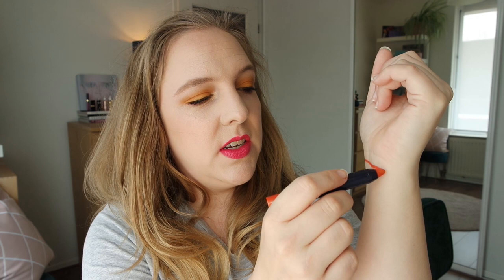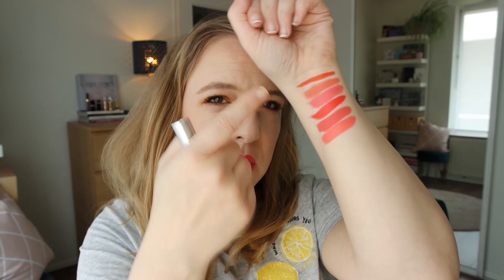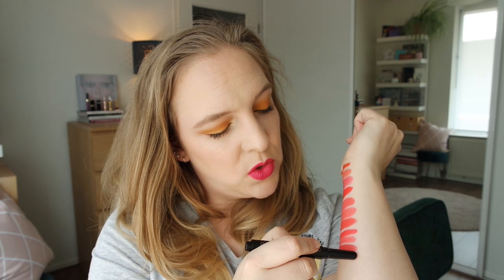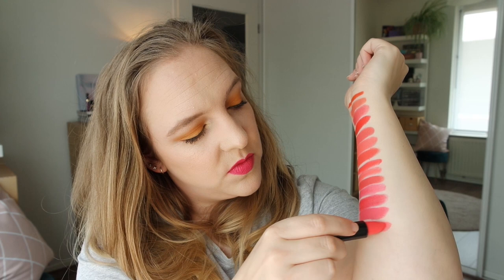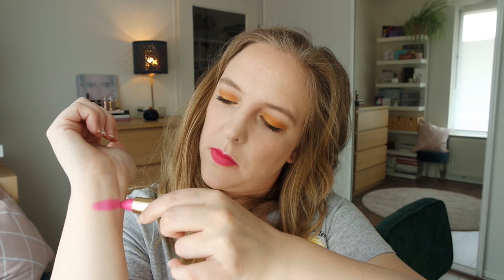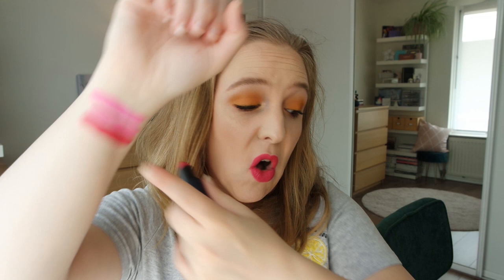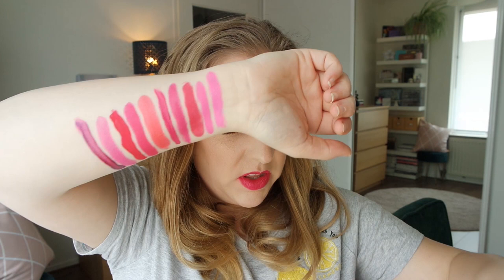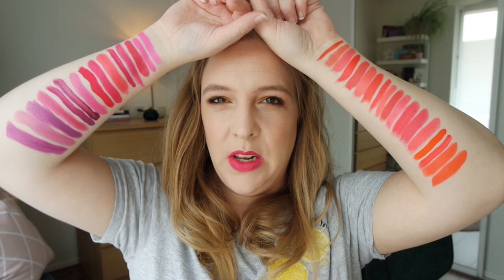LIPSTICK COLLECTION | Pink, Coral, & Bright | Reviews & Swatches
in which I talk you through my pink, coral, orange and purple lipstick collection! I already did red, nude and berry and this will be the last installment. I love wearing brights for spring, so this is the best season to be talking about all of my pink, coral & bright lipsticks.

Top - H&M
Eyes - Certifeye Tropical Wonder
Foundation - MAC Waterweight foundation
Concealer - Catrice One Drop Coverage
Blush - Benefit Coralista
Highlight - Anastasia Beverly Hills Amrezy
Bronzer - Soap & Glory Solar Powder
Lipstick - Urban Decay Vice lipstick Menace

Zoeva Premiere lipstick Theatrical Extravaganza
Charlotte Tilbury Matte lipstick Sexy Sienna
Catrice Ultimate Stay Looks Like Coral
Catrice Ultimate Colour Hot N Spicy
Illamasqua Scandalous
MAC Amplified Watch Me Simmer
Urban Decay Vice Tilt
HEMA Soft Matt Lip Balm 07
ELF Matte lip color Hot Commodity
Catrice Matte Lover Lipstick Tomato Red is Fab
Catrice Shine Lip Dresser Shine Stylo I Carried a Watermelon
Colourpop Velvet Blur lipstick Superbloom
Urban Decay Vice Checkmate
Catrice Ultimate Colour Kiss Kiss Hibiscus
Kat Von D Everlasting Liquid Lipstick A Go Go
Maybelline Superstay Matte Ink Heroine
MAC Amplified Morange
Catrice Ultimate Colour So Juicy
YSL Rouge Pur Couture 49 Tropical Pink
MAC Amplified Candy Yum Yum
ZARA Ultimatte 07
Milani Matte lipstick Orchid
Maybelline Superstay Matte Ink Romantic
MAC Amplified Impassioned
Urban Decay Vice Menace
Colourpop Ultra Matte liquid lipstick Mars
Maybelline Vivid lipstick Hot Plum
Milani Amore Mattallics Automatic Touch
Anastasia Beverly Hills liquid lipstick Madison
MAC Retro Matte Flat Out Fabulous
Maybelline Matte lipstick Vibrant Violet
Colourpop Velvet Blur Sorry Not Sorry
H&M Beauty Cream lipstick Free Spirit